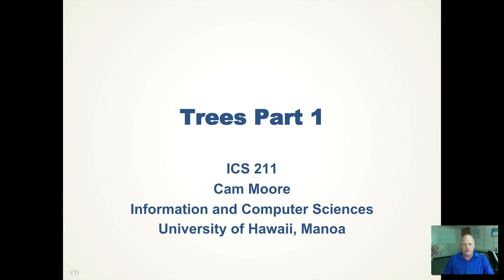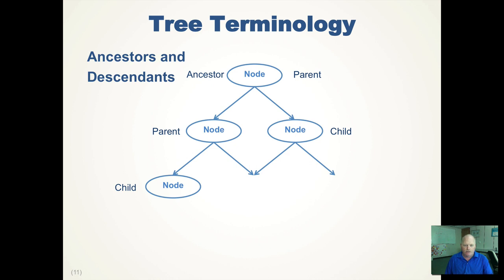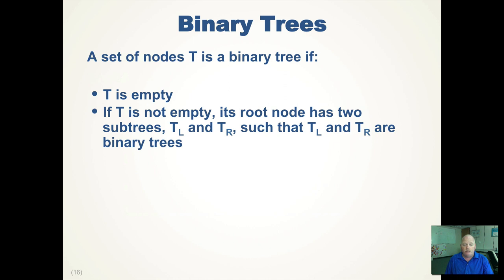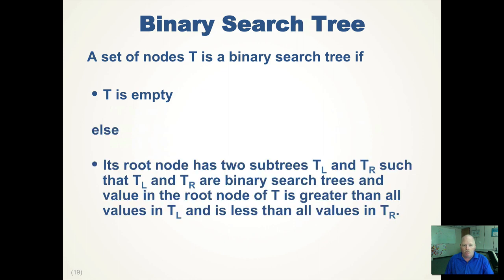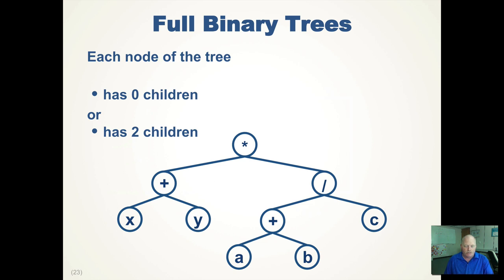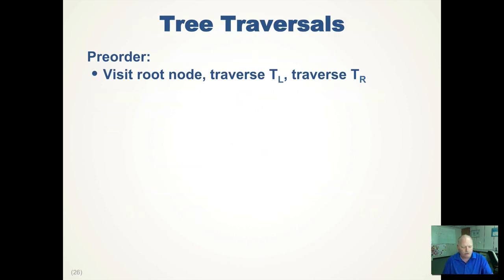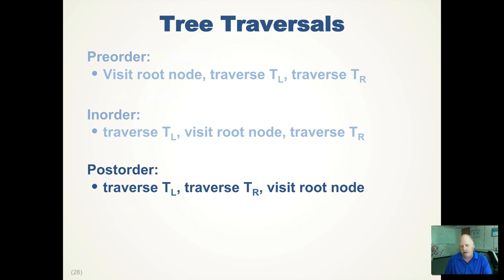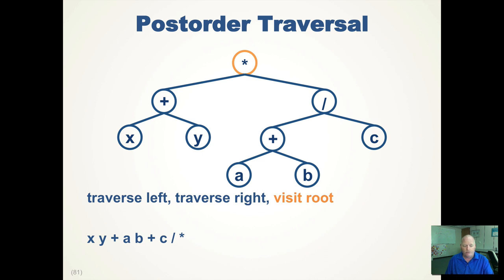Trees Part 1